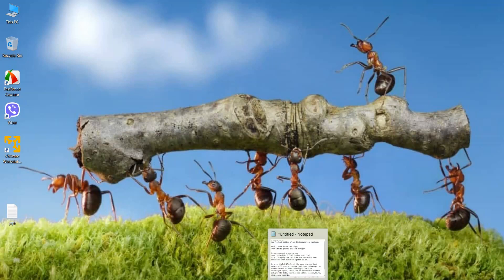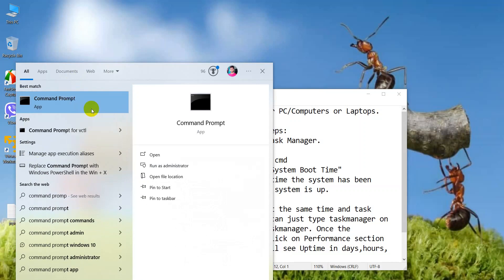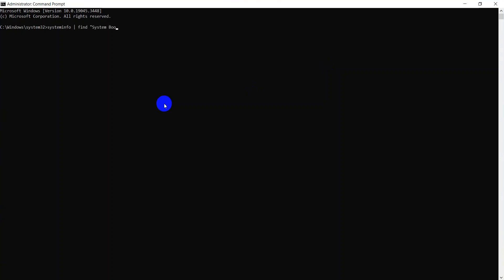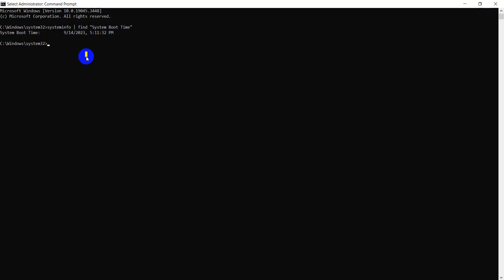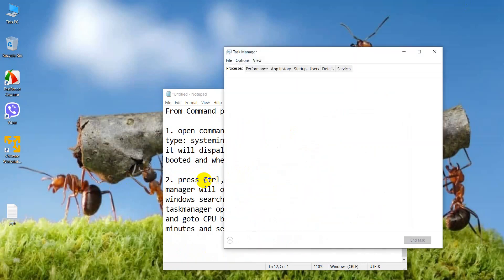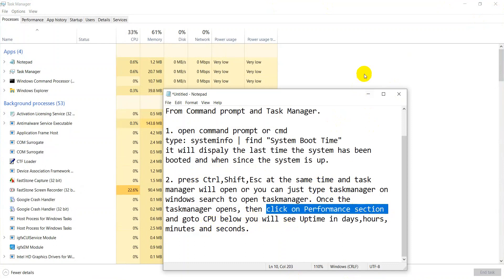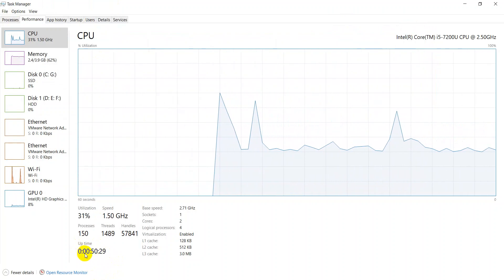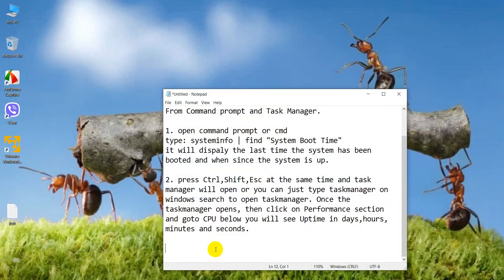How To Check Your Computer's Uptime | Technical Hakim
In this video, I have shown how to know the uptime of your computer/PC or laptop using a command prompt and task manager.
in the command prompt type: systeminfo | find "System Boot Time"
it will display the system boot uptime from when our computer is running or up.

2 Easy Ways To Check Windows Uptime On Your Computer.
Two Ways To Check Computer Uptime On Windows 10, 11.
How to Check and Know The Uptime of your PC or Laptops | Technical Hakim.
How to View Windows Uptime in Windows 10.
Find How Long Your Windows Computer Has Been Up.
How to Find Your System Uptime in Windows 10 & 11.
How to Find Your Windows 10 or 11 PC Uptime,
howToCheckUptimeInWindows. laptop windows laptop uptime.
How to Check the Uptime of our computers,
how to check Windows uptime in cmd,
how to check uptime in Windows Task Manager,
how to check uptime in Windows 10/11/8/7,
How to check uptime in Windows 10 command line,
how to check uptime in Windows 10,
How to Check System Uptime on Windows,
How to quickly check Windows server uptime,
How to Check Computer Uptime in Windows,
how to check uptime in Windows 10 using cmd and task manager,
how to check uptime in Windows Server 2012 r2,
How to check your computer uptime on Windows 10,
How to Quickly Find the System Uptime in Windows 10 or 11.
Windows: How to See System Uptime.
How to get the system uptime in Windows?
Checking System Uptime on Windows,
Know how to check Windows running time: easy steps.
How do I check uptime in the Windows server using Task Manager?
Technical Hakim, Tech Videos, Computer Networks, How to Check and Know The Uptime of your PC or Laptops | Technical Hakim, How to Check the Uptime of our computers, how to Check uptime in Windows. How to Check the Uptime of our computers, how to check Windows uptime in cmd, how to check uptime in Windows from task manager, how to check uptime in Windows 10 using cmd and task manager, how to see up time on the computer, how to check computer uptime, how to check pc uptime, windows 10 uptime.